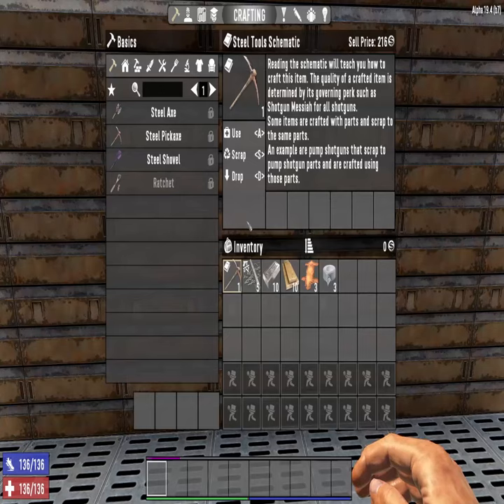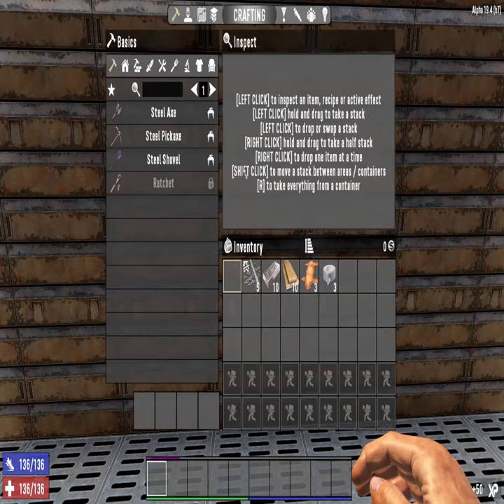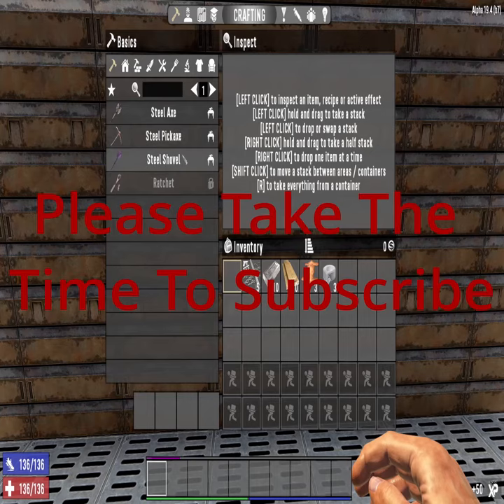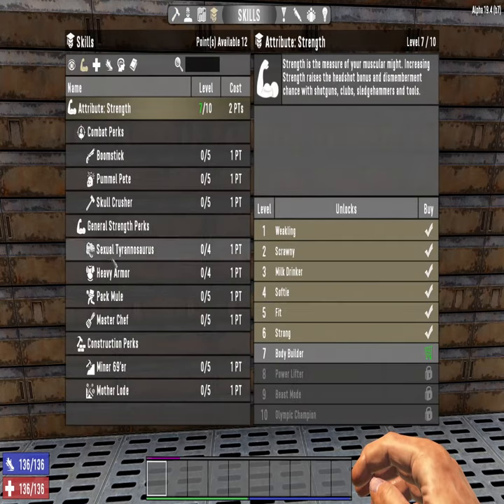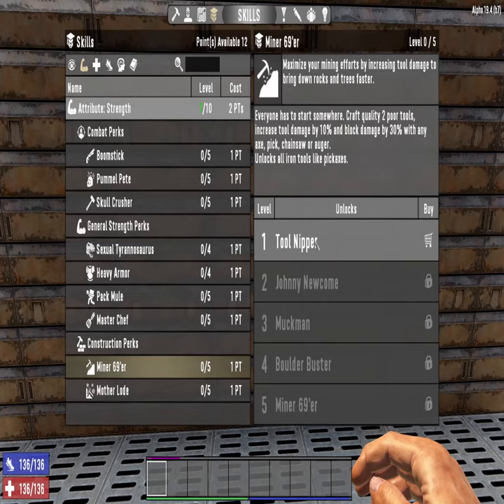7 Days to Die | How To Craft Steel Tools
How to craft blade traps.